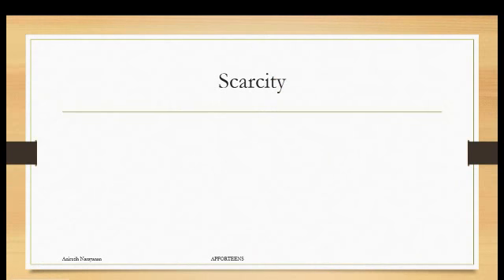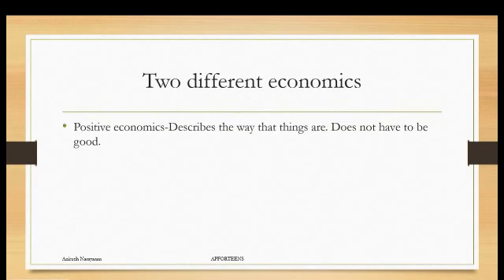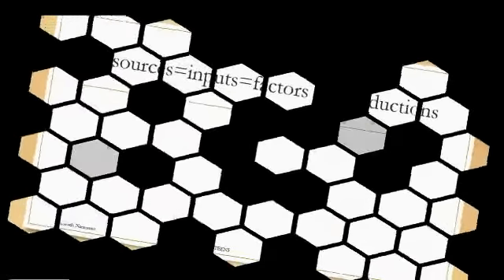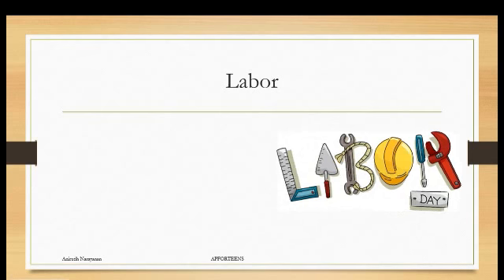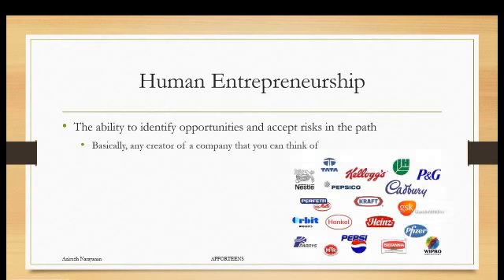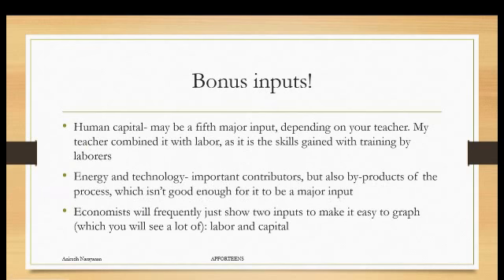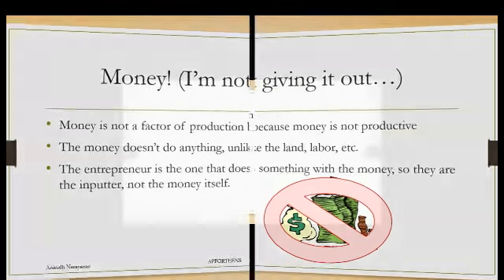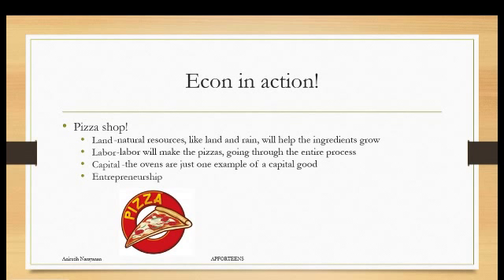AP Microeconomics - Basic Concepts - What you need to know! Video #1 Old Version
In this video, the first video that should be watched of the microeconomics section, I teach about the concepts that have to be known before attempting to tackle the great course that is microeconomics!

Follow me on any of the following!